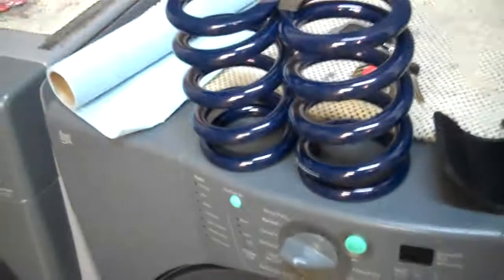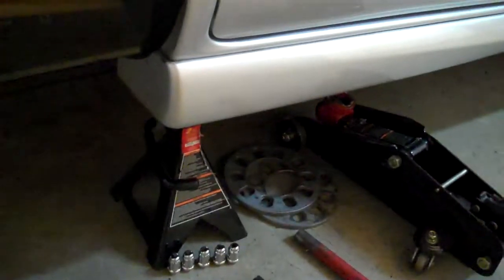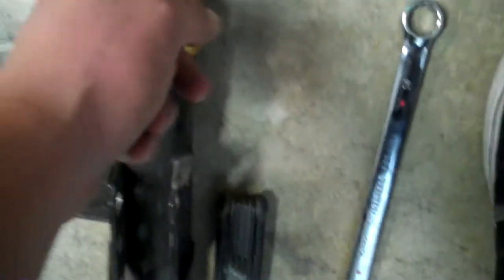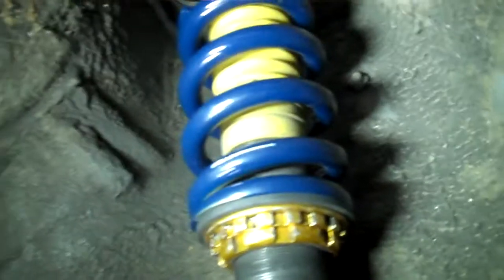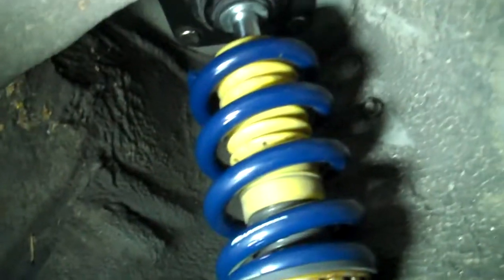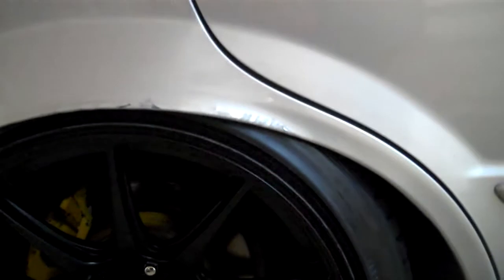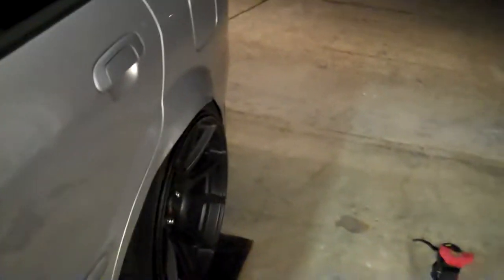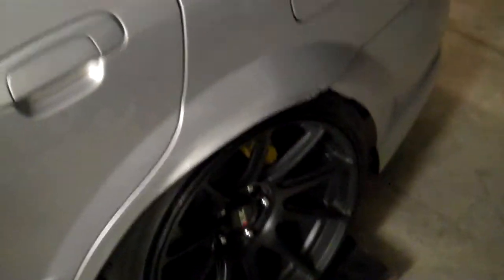installing hyper coil rear springs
hey guys i just installed my rear spring and i just need to do a couple more things until i fix my fender but  i am close so ya tell me what u think about the video if u have any questions just ask